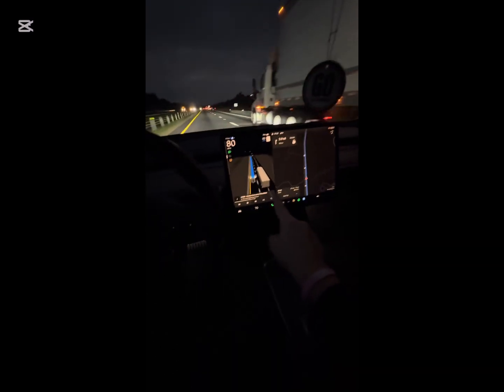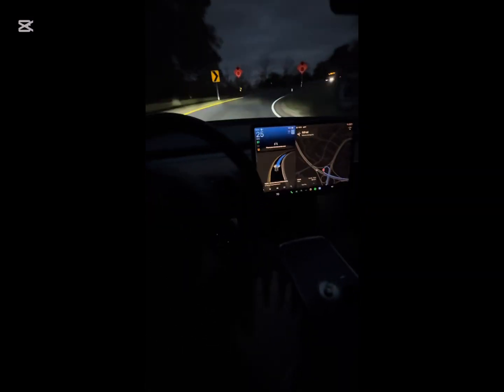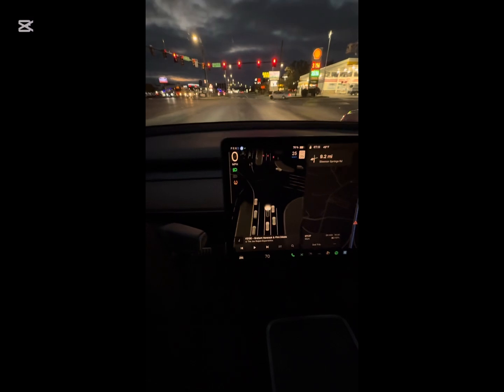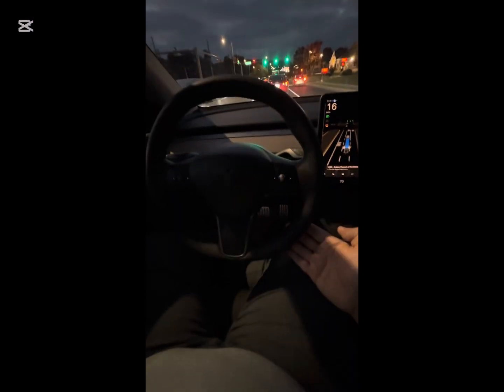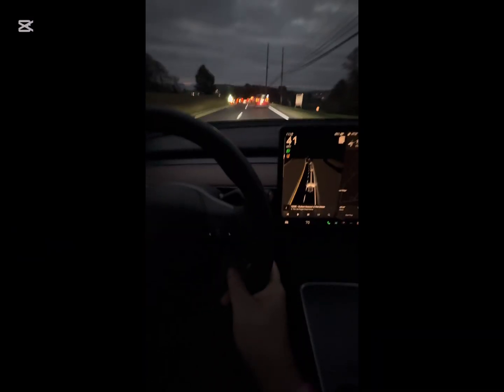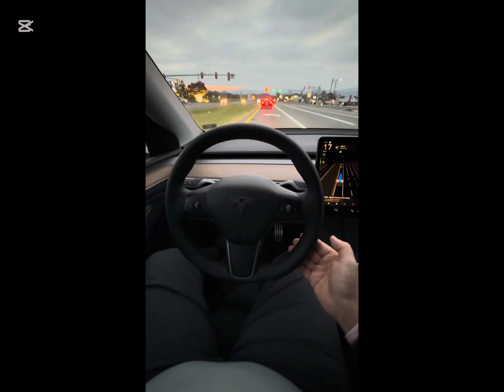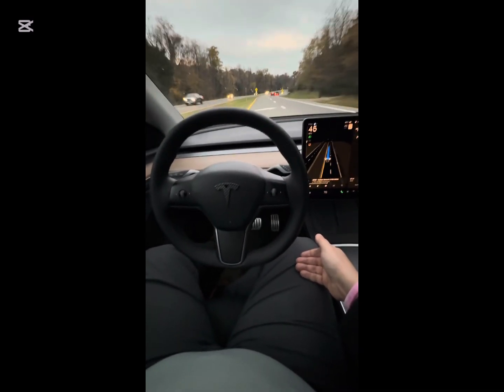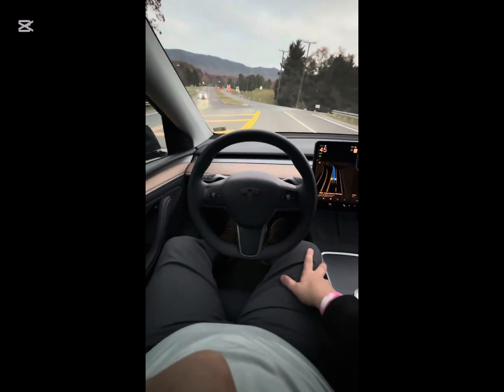2024 Tesla Y Performance (self driving)